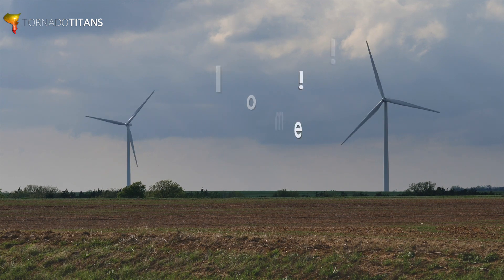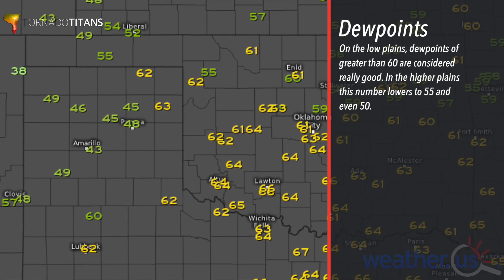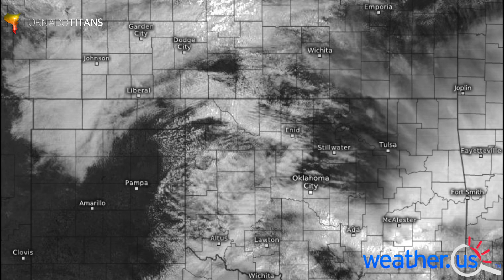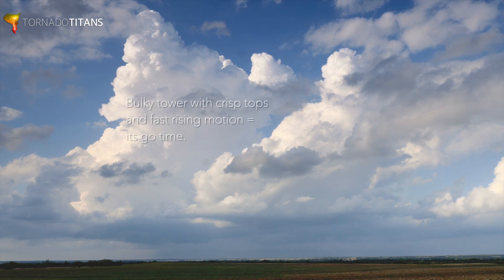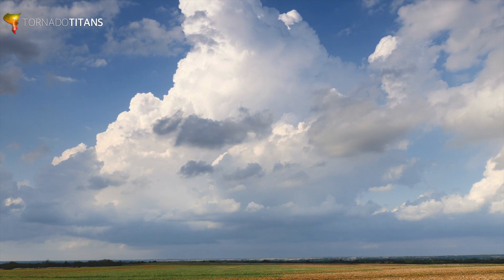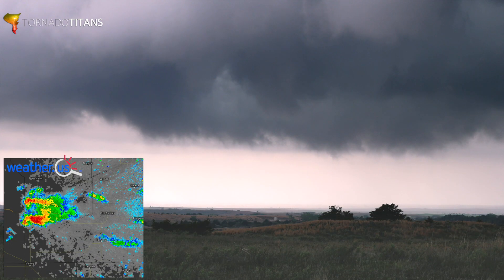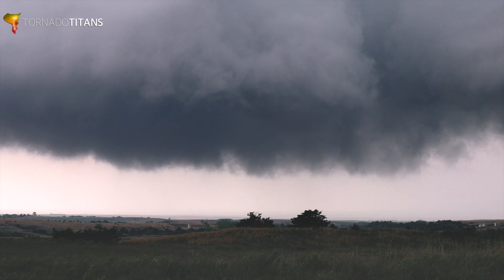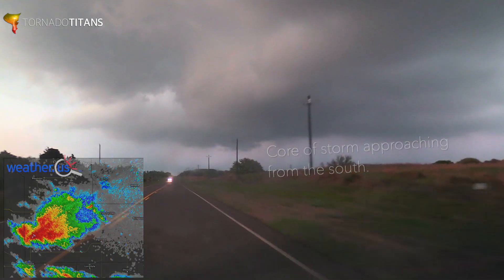Storm Chase Case Study | Chester, OK Tornadoes | April 16, 2017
For our second ever video of this type, we're taking a look at a day that would challenge any chaser to pick out the right target. This is another Slight risk/2% tornado risk with the dryline in the Texas Panhandle being outlined for a supercell risk.

However, because some might call us renegades, we opted for a different target in NW Oklahoma: an outflow boundary.

As you may know if you've followed our thoughts on forecasting in the past, outflow boundaries are our muse -- but they're not magic. When outflow boundaries work, you can end up with a tornadopalooza. When they don't, you can end up with a mess of semi-organized storms with no hope of seeing anything worthwhile.

In this storm chase case, we're going to look at outflow boundaries and when its a good idea to target them. Also, we're taking a look at other forecast considerations such as dewpoints, temp-dewpoint spreads, and the impact of morning storms on a target.